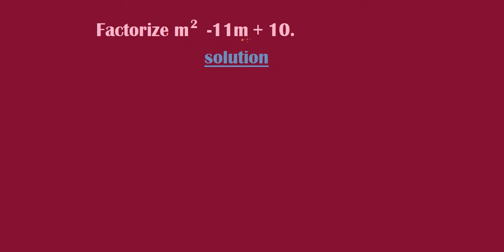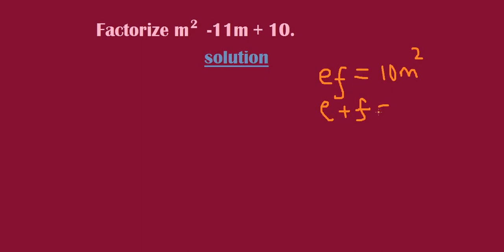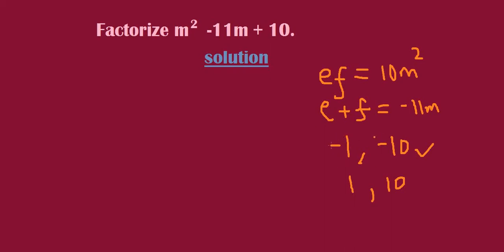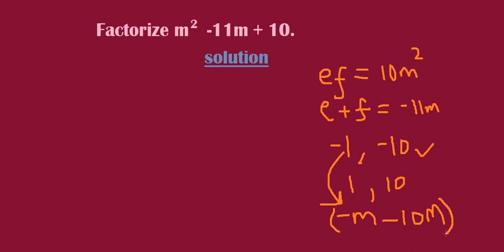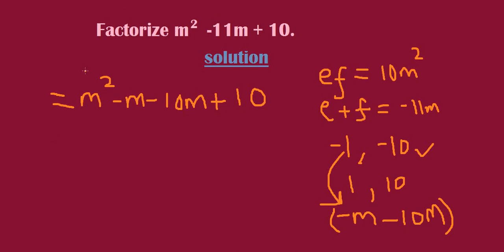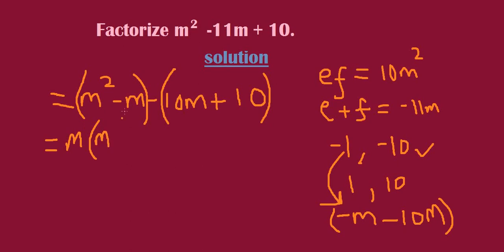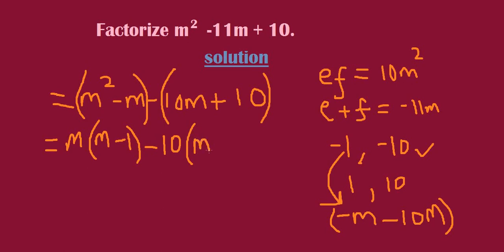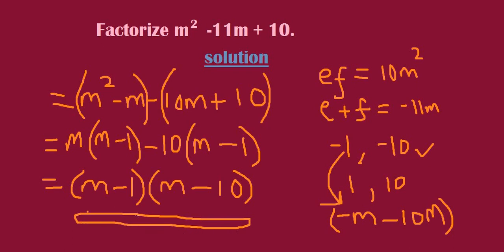How to factorize a quadratic equation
Solving by factorization has not always been easy. In this video clip, I have tried to teach how to solve by factorization systematically. You will have the opportunity to learn all steps in a few minutes. It can be so much helpful for assignments, homework, or classwork.